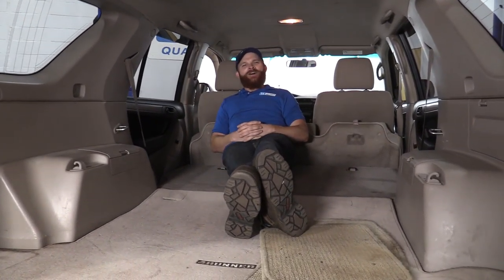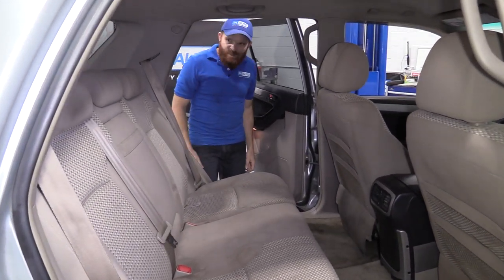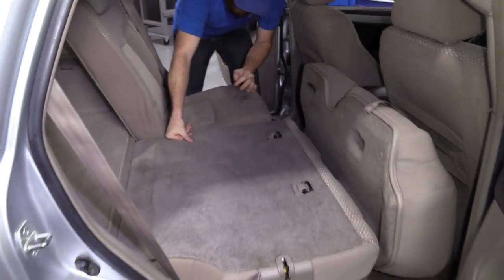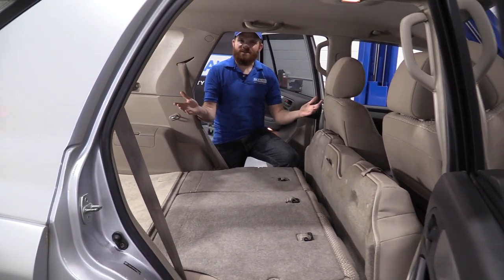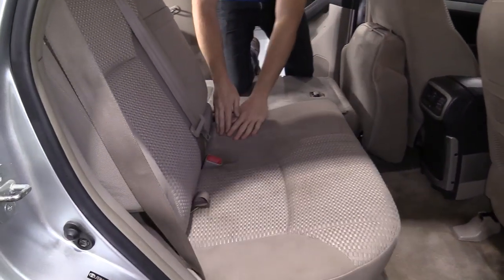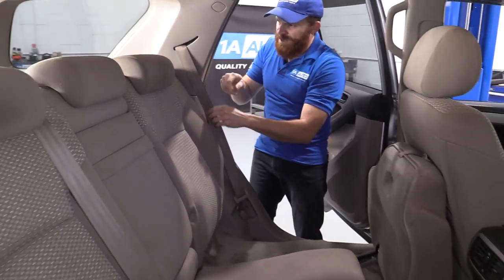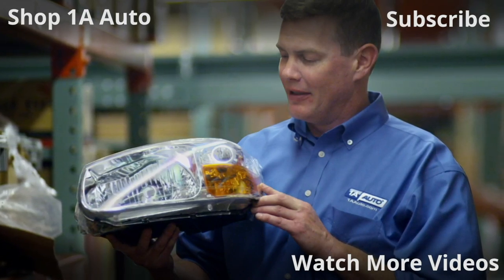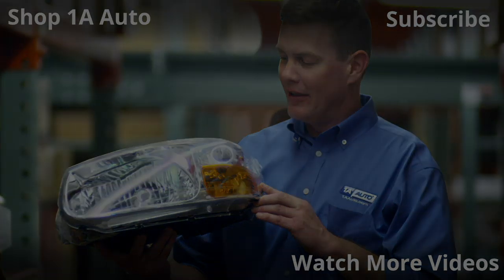How to Extend Cargo Area 02-09 Toyota 4Runner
In the video, 1A Auto shows how to raise and lower the rear seats to make room for cargo. The video is applicable to the 02, 03, 04, 05, 06, 07, 08, 09, Toyota 4Runner.